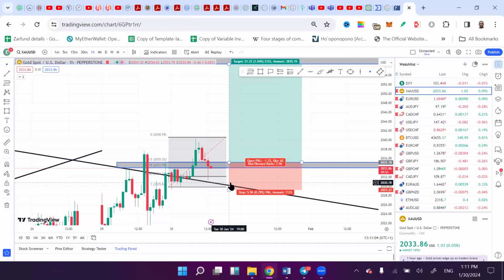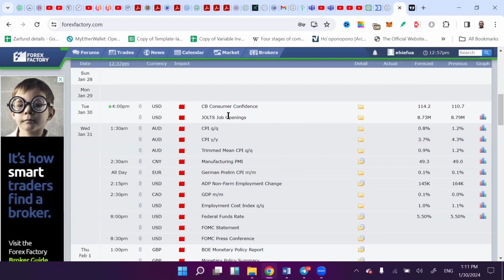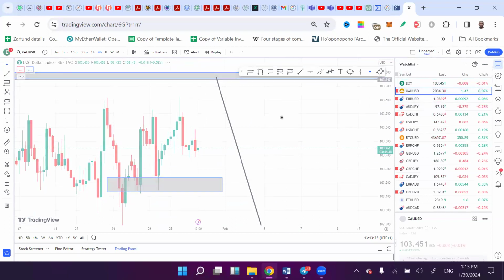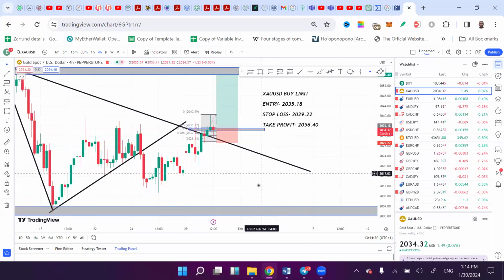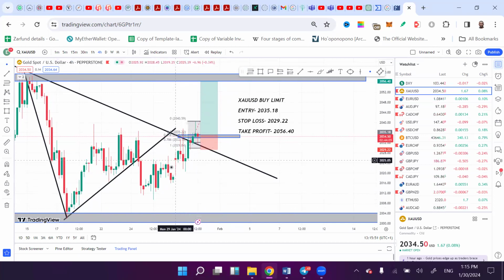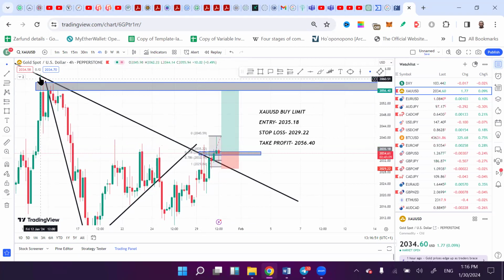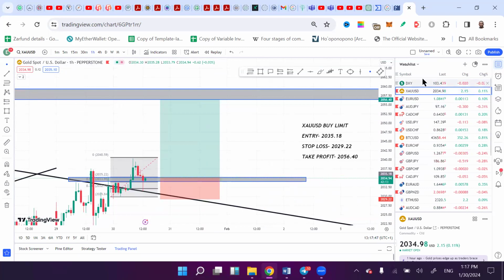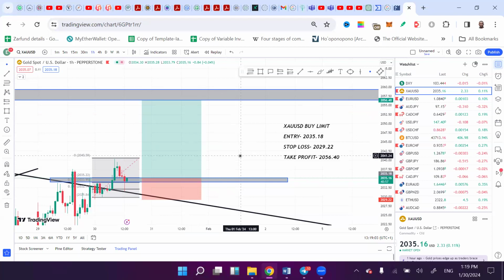Gold run: Make massive profit with Gold Trading- 30/01/2024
xauusd is known to appreciate during times of Economy difficulty. In this session, we look at the Fundamental and Technical outlook in Gold.

Key Highlights:
-Comprehensive analysis on gold price movements
-Proven strategies for maximizing profits
-Accumulate wealth with the world's safe haven